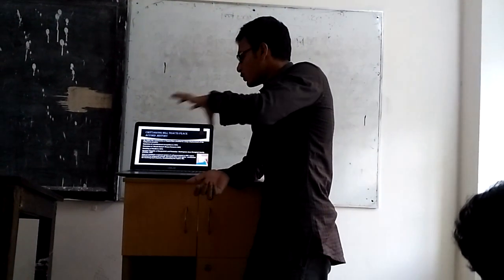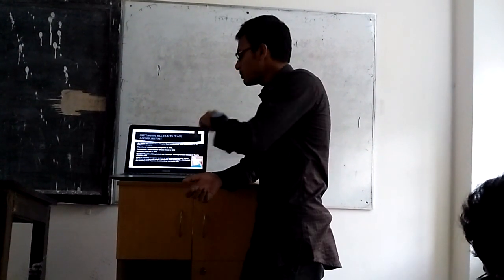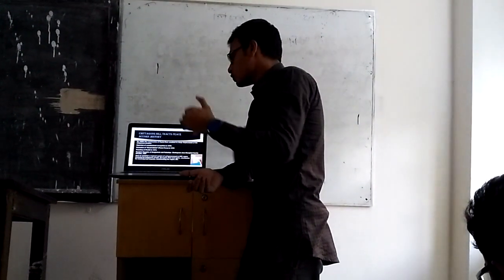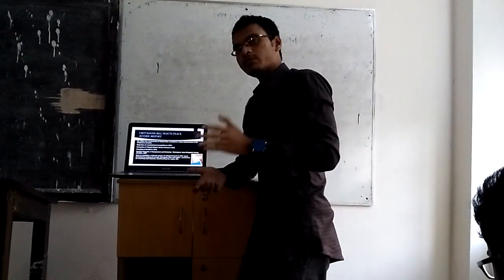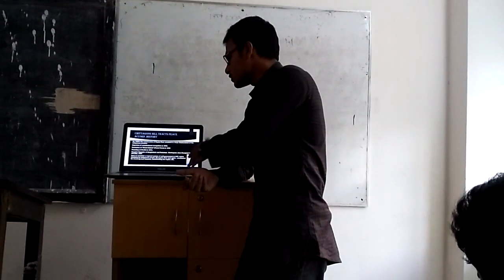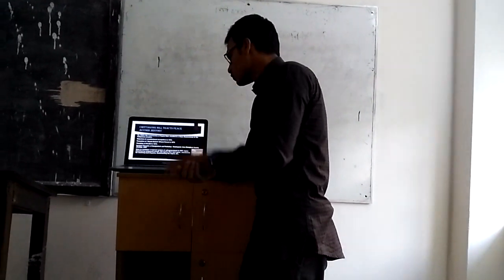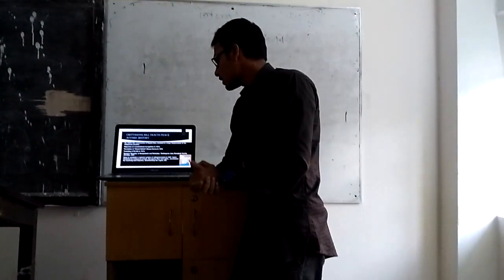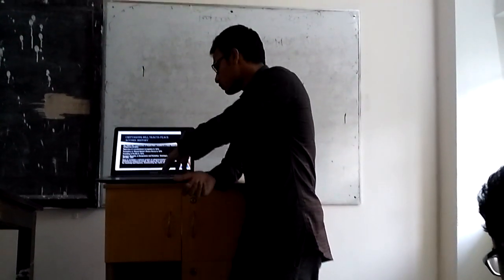Implementation Of the Chittagong Hill Tracts Peace Accord :Challenges and Human Rights issues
Presenter: Mohammad Abdul Wazed Rafi
10th Batch Roll:20
Course Teacher: Saber Ahmed Chowdhury
Course: Human Rights in a Changing World (123)
Department: Peace and Conflict Studies